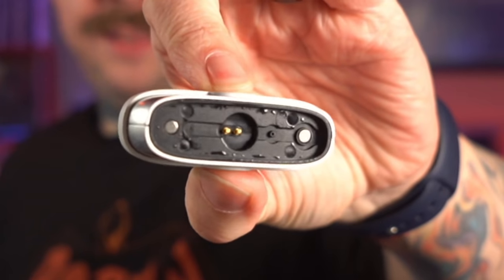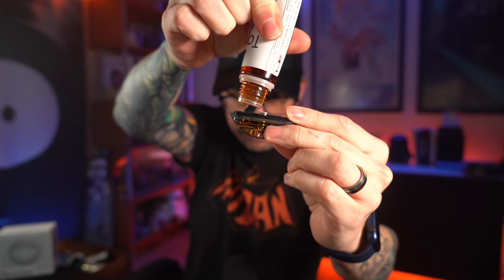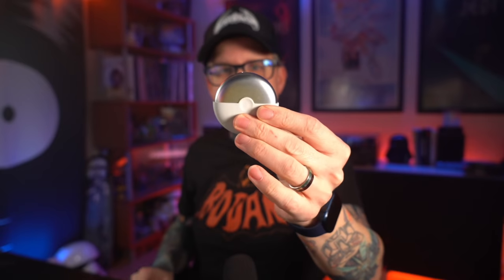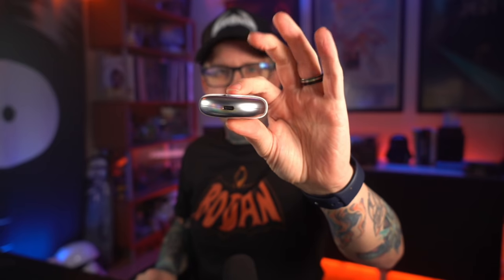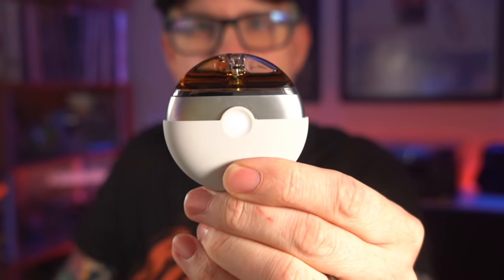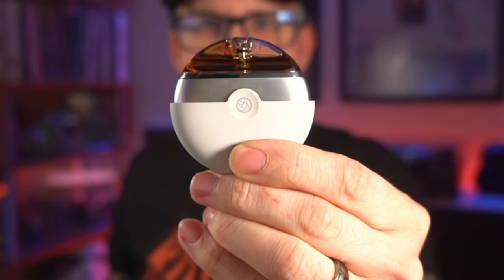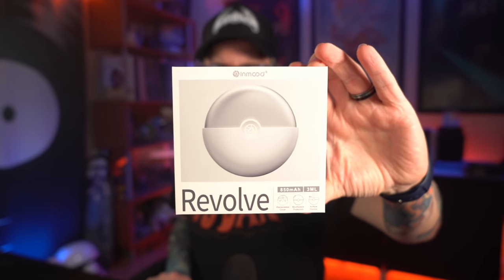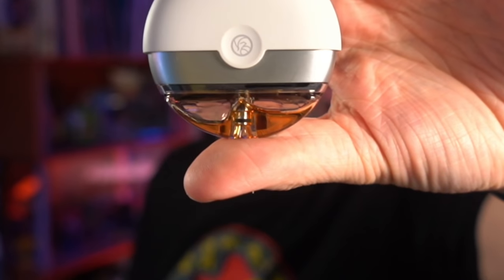Revolve Pod from INMood | Can't not not hate it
Despite first seeing the Revolve pod and thinking how gimmicky it felt, it actually kinda turned around and surprised me.  it's not an ideal shape, it's a unique shape.   It's also much heavier than most any other pod out there.

It's a pocket, purse, backpack kinda pod.  One of the things I enjoy about pods is being able to hold them in my front chest pocket.  Never really been an issue before this Revolve pod.  It's not chest pocket friendly.

The coils vape great, i'm still going on this one almost a week after the video had been done.  I'm torture testing it and it has so far, shown no signs of slowing down.

science boosh 9,000